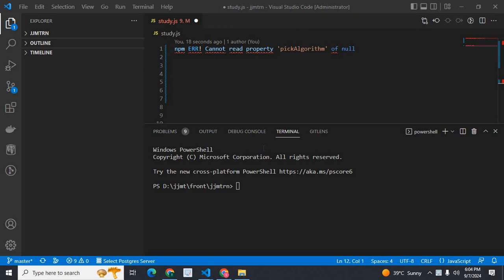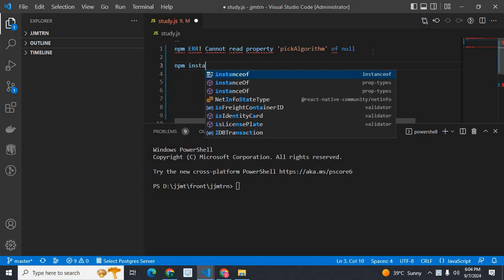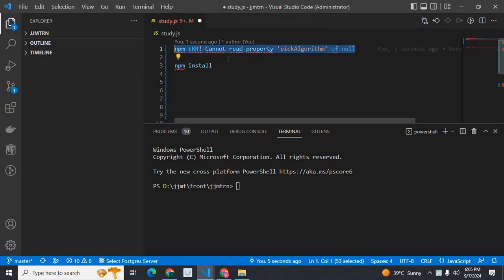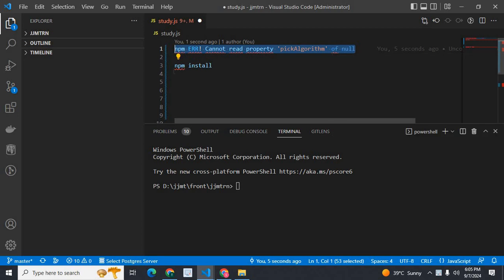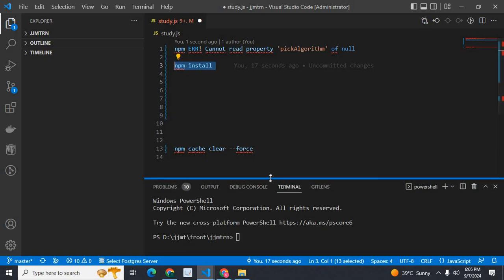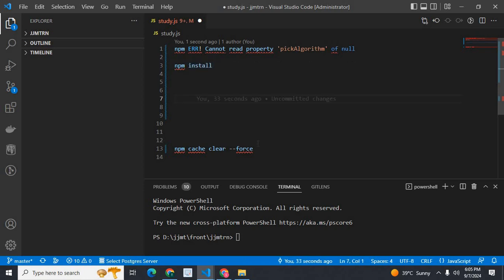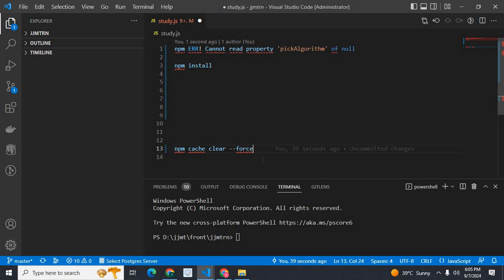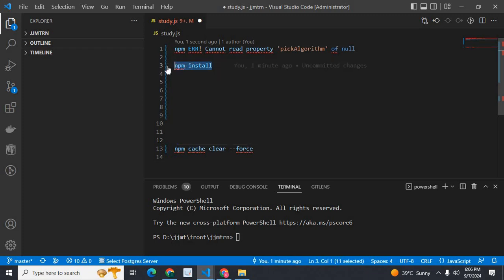Cannot read property 'pickAlgorithm' of null npm install react native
npm install
react native

npm ERR! Cannot read property 'pickAlgorithm' of null

npm install

npm cache clear --force